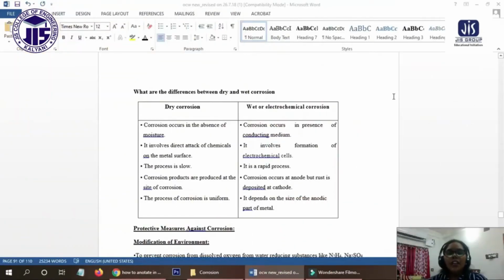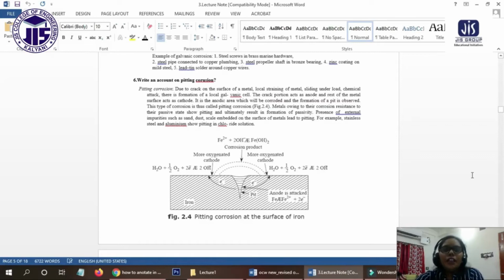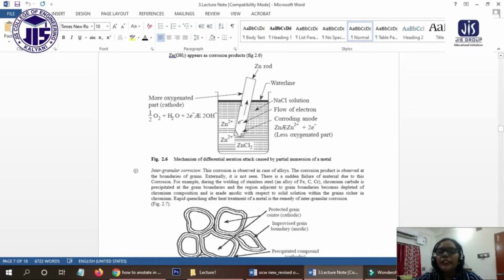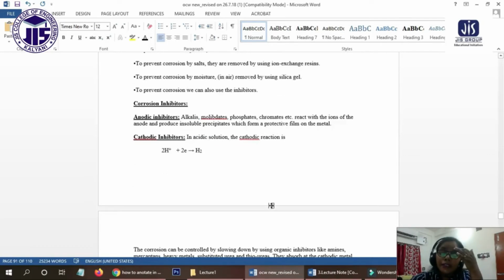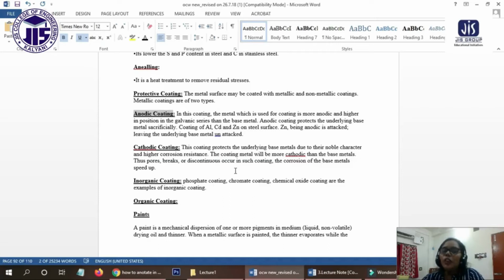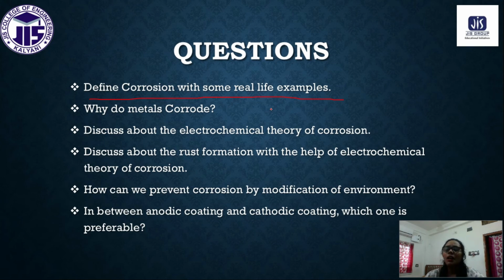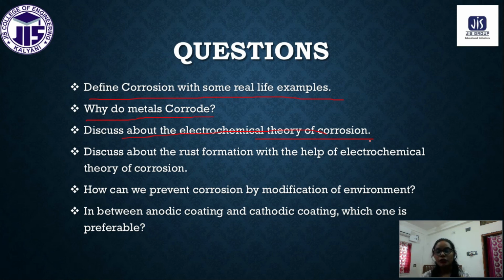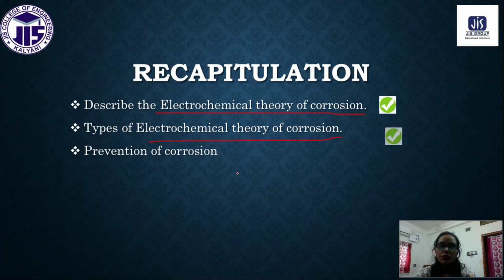Corrosion, lec4 last modified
types of wet corrosion, prevention